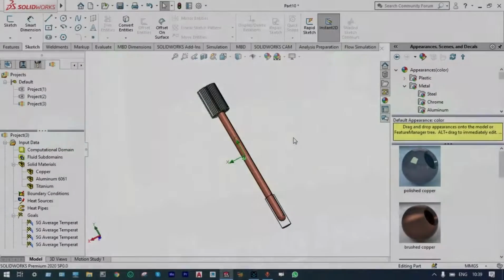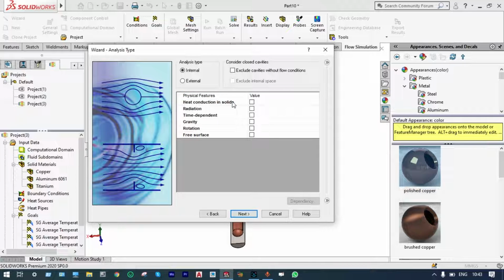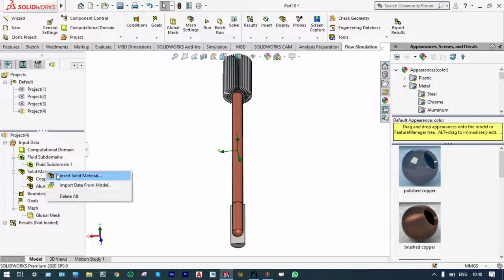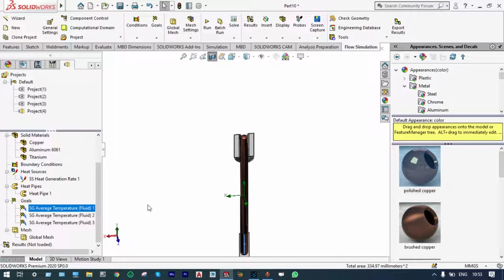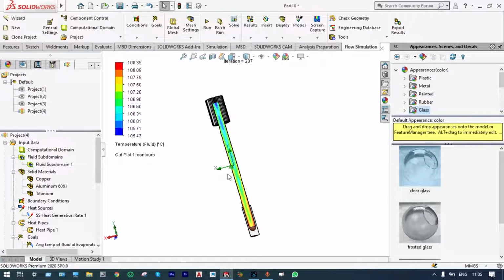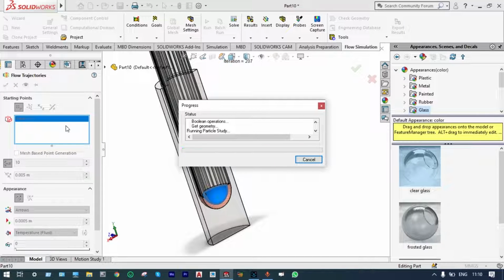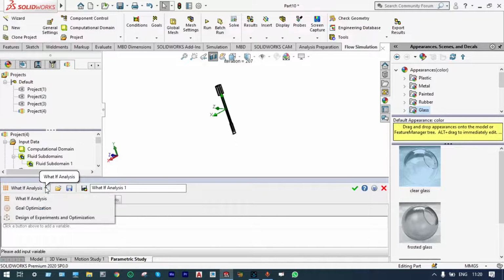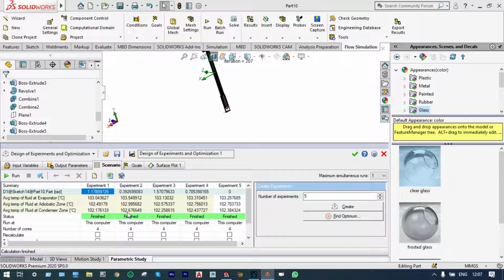CFD Analysis & Optimization of a Heat Pipe using SolidWorks 2020